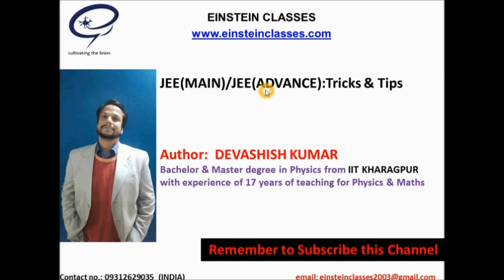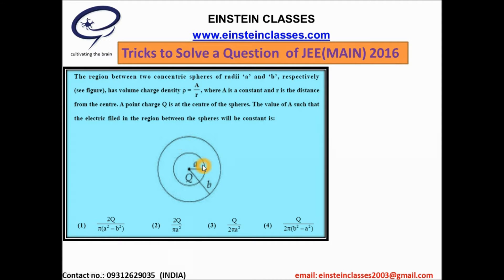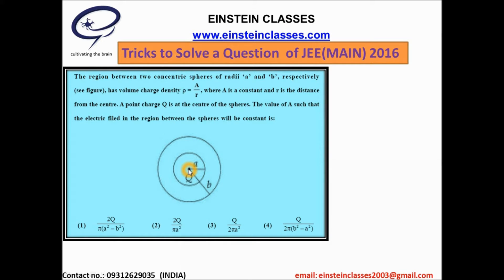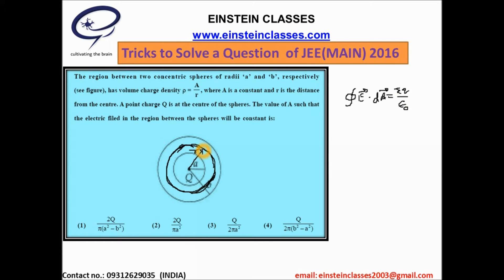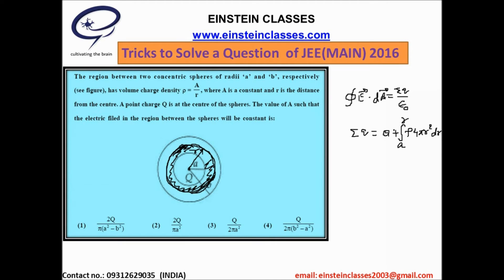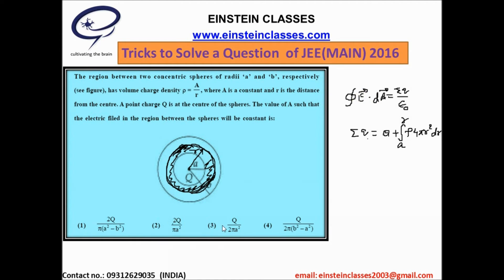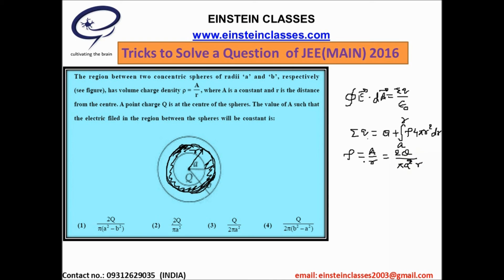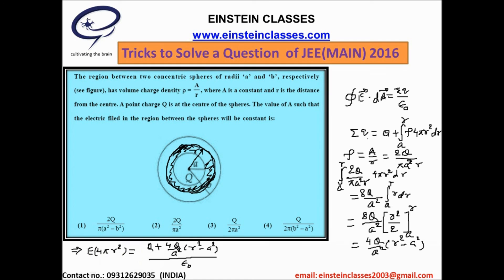Physics | JEE Mains 2020 | JEE Mains Physics Tricks | NEET Physics Tricks | Einstein Classes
for more Video lectures & Online Test & Assignments , it's FREE & BEST. For this Social Cause, Please Support/Contribution
Einstein Classes(More than 1800 Videos for JEE NEET CAT CLASS 10 11 12 & many more )
Educator : DEVASHISH KUMAR(An alumnus of IIT Kharagpur| Exp. 20 years+|Mentored Hundreds of IITians)